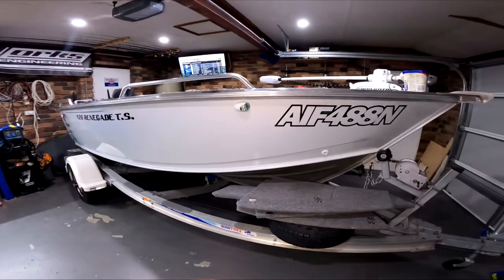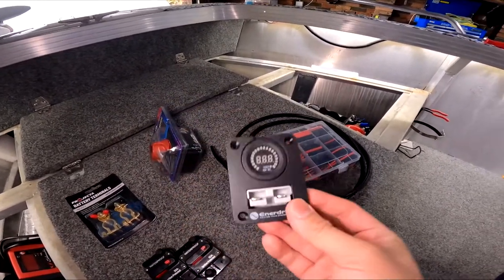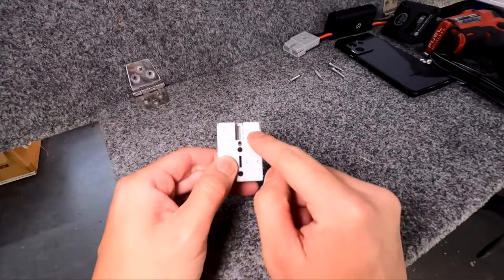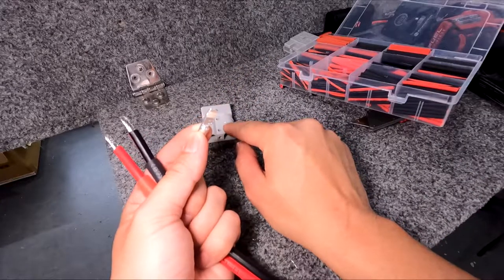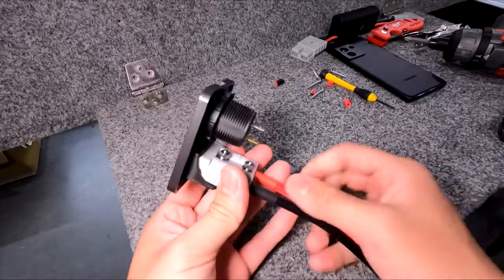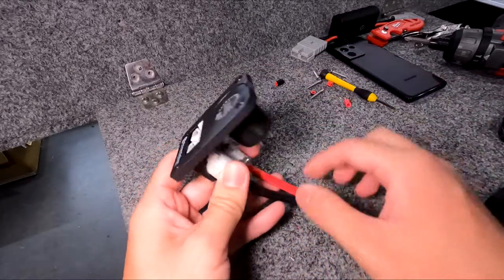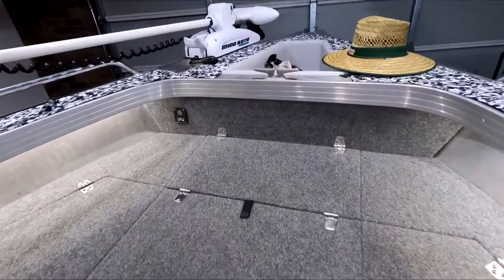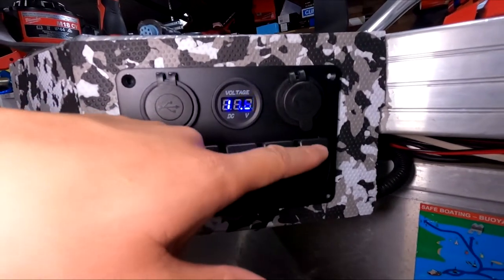12V: Anderson plug the world!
This neat little Quintrex Renegade is in for some 12V renovations. Every 12V setup needs an Anderson plug; the most heavy duty, failsafe and universal, yet simple connector. The undisputed king of all 12V connectors.

I love anything with Anderson at the end of it 😉